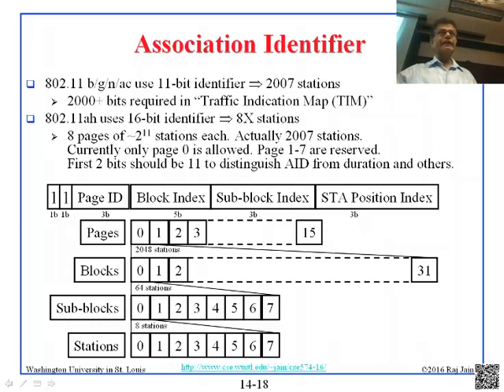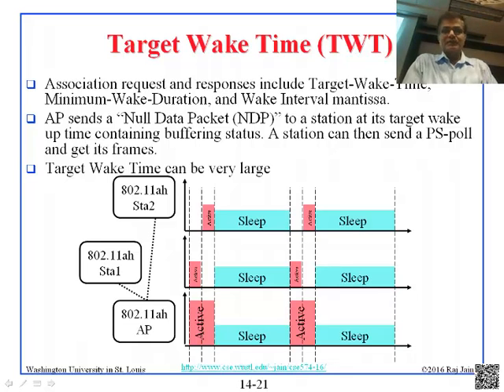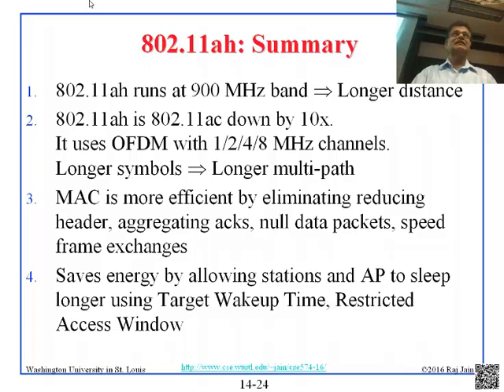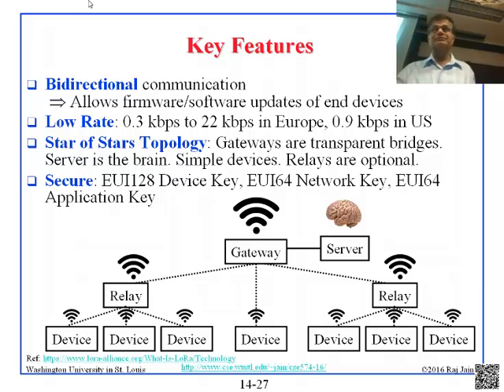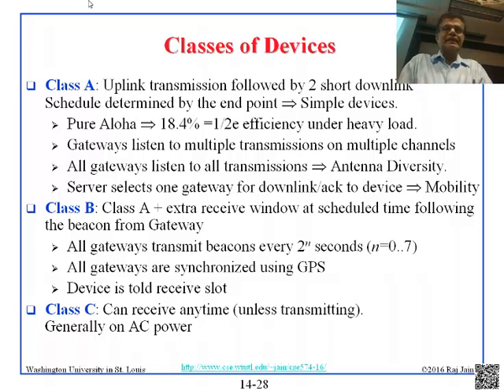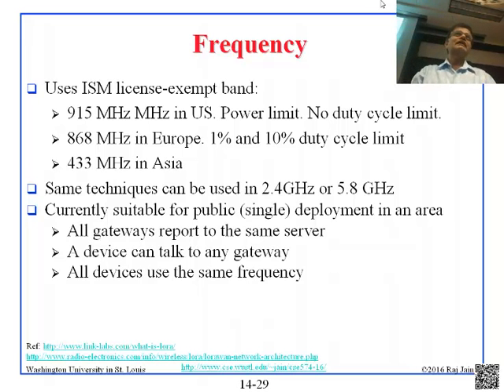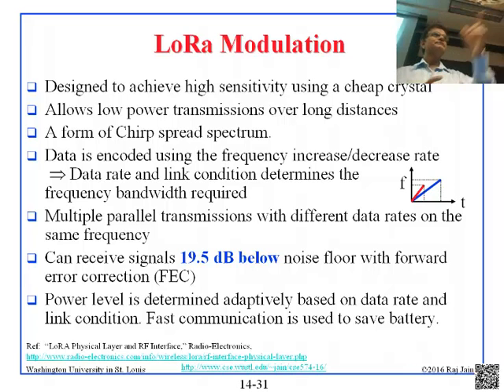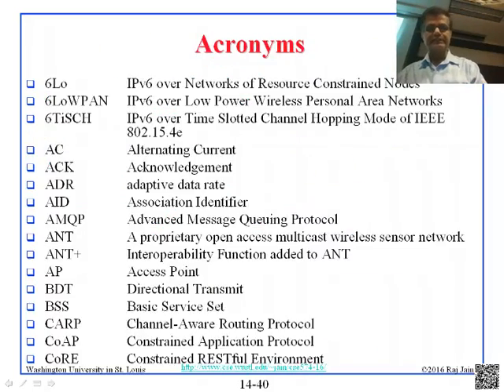CSE574-16-13B: Low Power WAN Protocols for IoT: IEEE 802.11ah, LoRaWAN (Part 2 of 2)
Part 2 of a 2-part video recording of a class lecture by Prof. Raj Jain on Low Power WAN Protocols for IoT: IEEE 802.11ah, LoRaWAN.